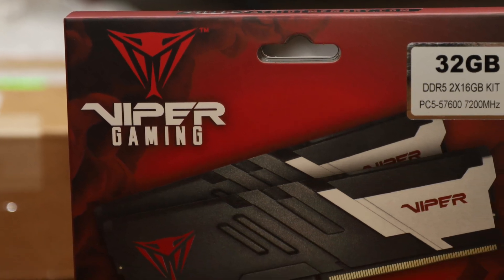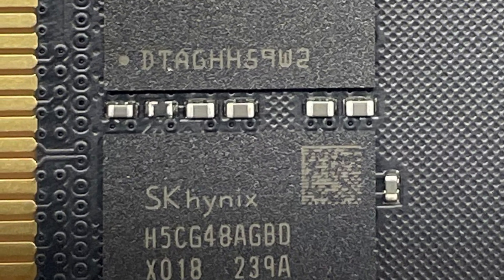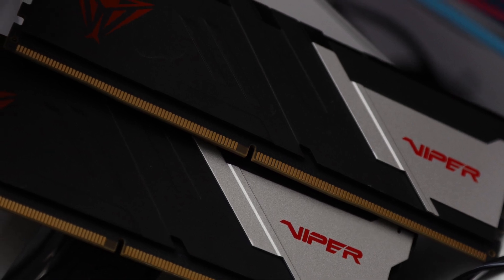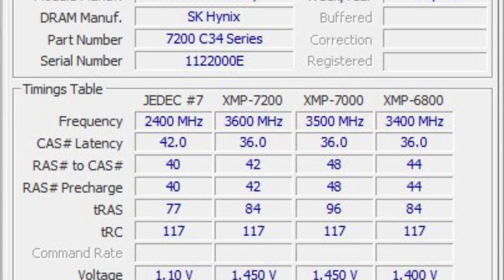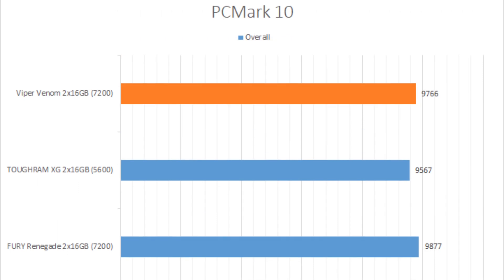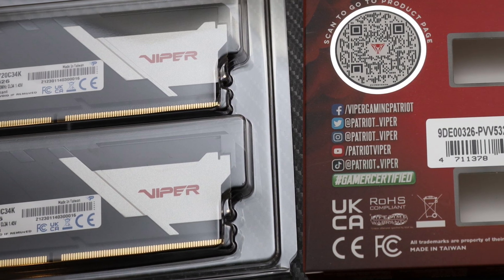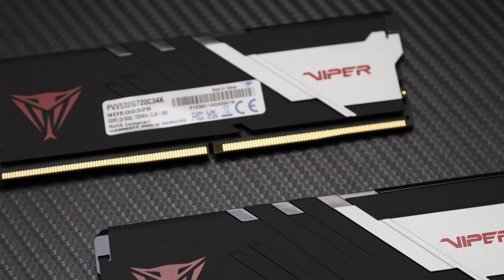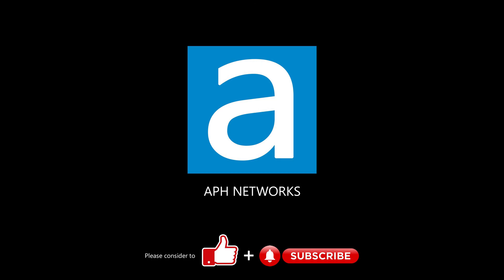Benchmarking DDR5-7200 vs. 5600 on an i7-13700K - Patriot Viper Venom DDR5-7200 2x16GB Review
The Patriot Viper Venom DDR5-7200 2x16GB equipped with SK hynix's latest A-die chips offers sizzling DDR5 memory speeds at a reasonable price.